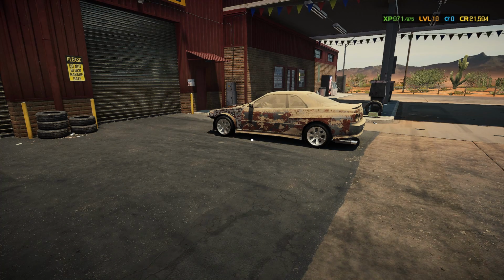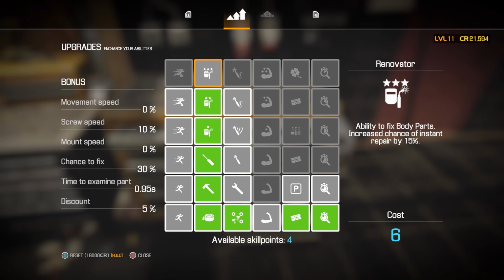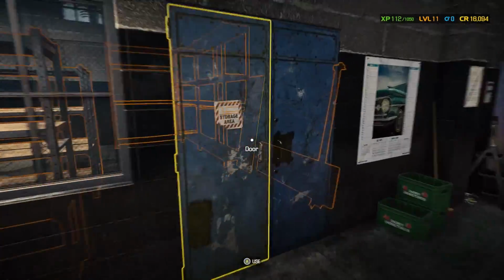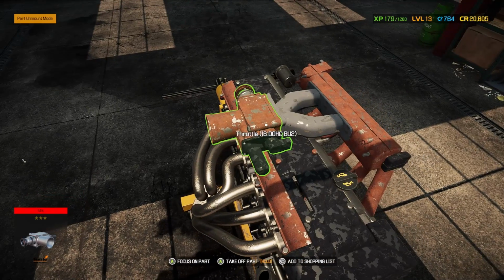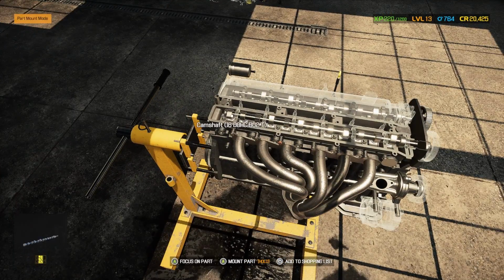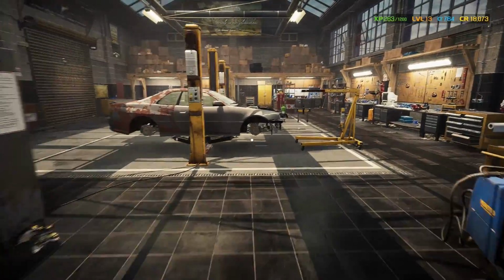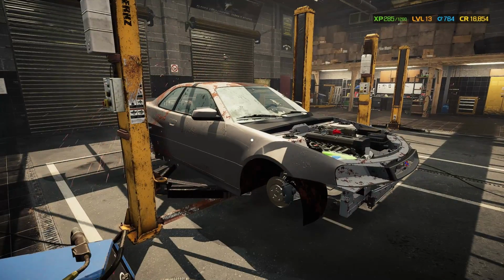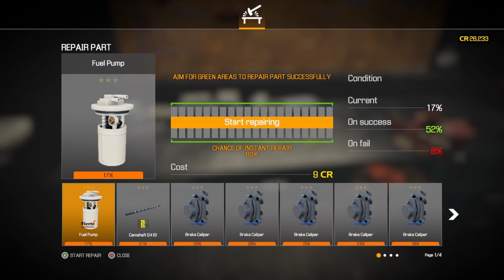Car Mechanic Simulator 2021 | EP. 8 | THE RENOVATOR SKILL TREE AND A SKYLINE!!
Car Mechanic Simulator 2021. It's a brand new series and playthrough! This is an amazing game and we're going to be fixing cars, making money, building an empire and eventually rebuilding dream cars!! Follow along in this journey!